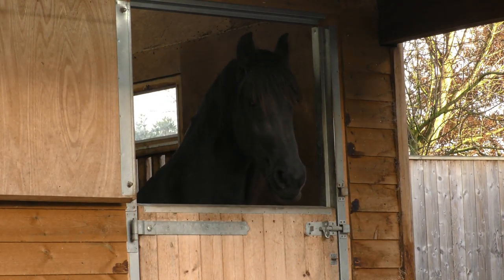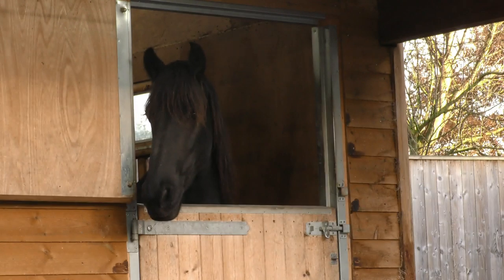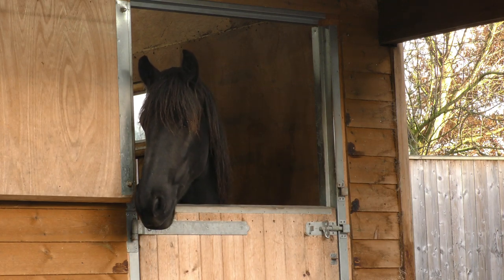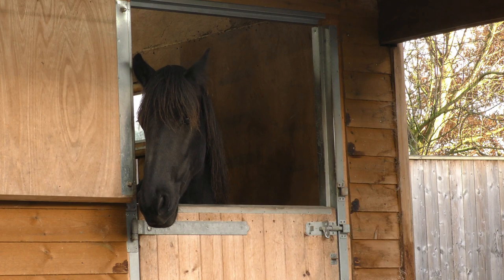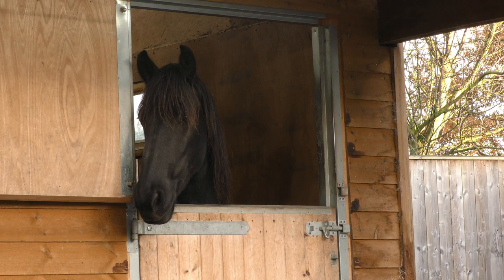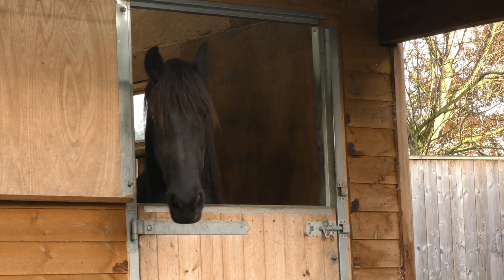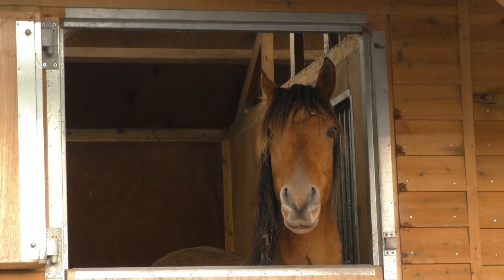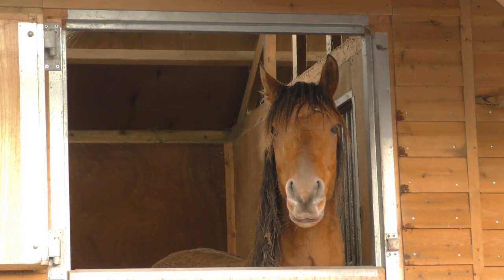Friesian & Arabian horses keep their eyes on the workmen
Apollo and Farouk like to watch what's going on